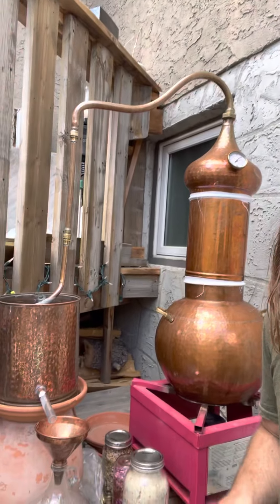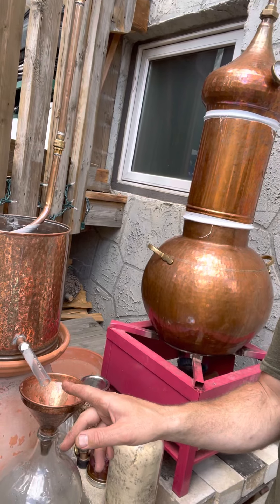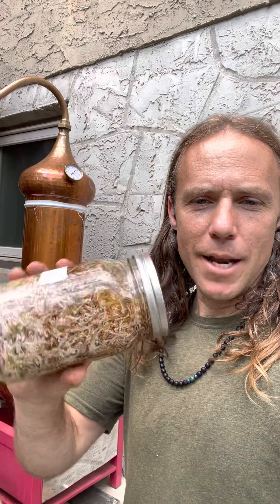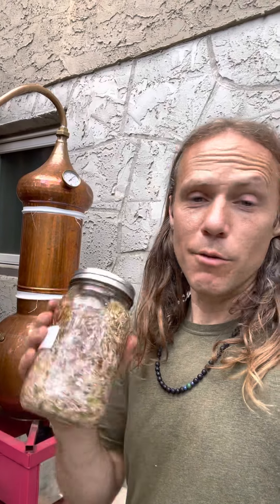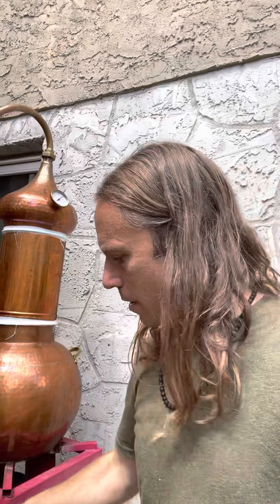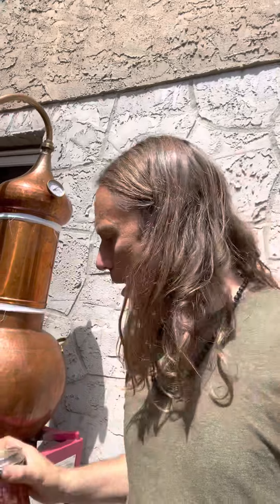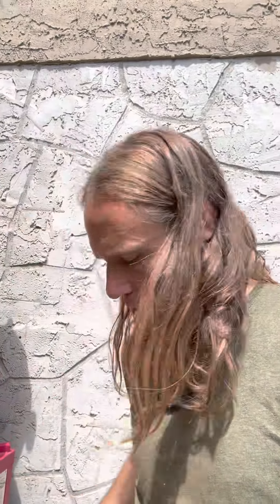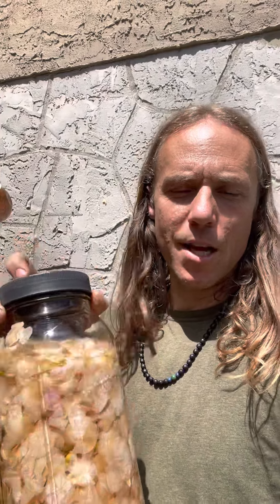Flower Power: Various Ways to Capture & Store the Beauty of Summer Blooms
Tis the season where there are so many beautiful and wonderfully aromatic flowers blooming right now
Here’s what I’m working with and doing with them to appreciate and capture their essence